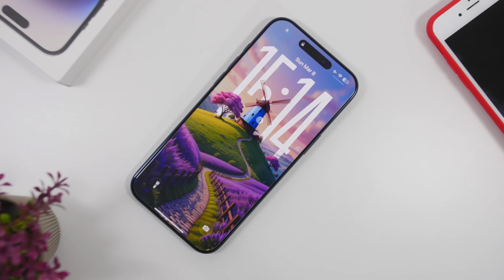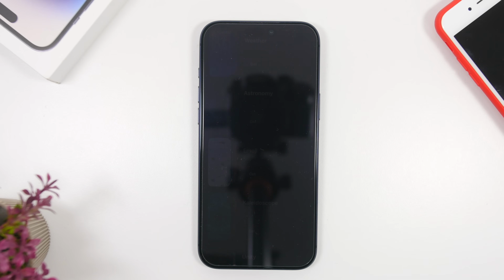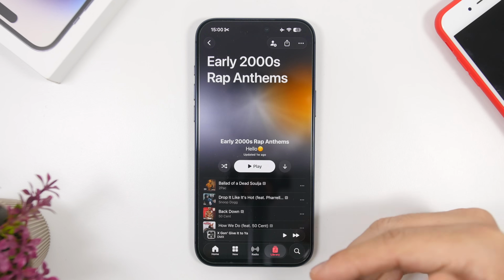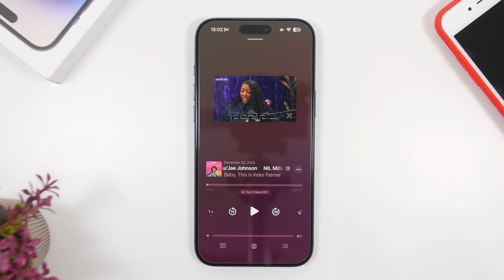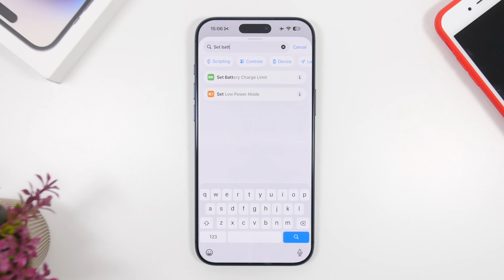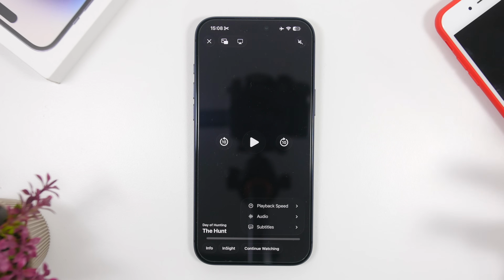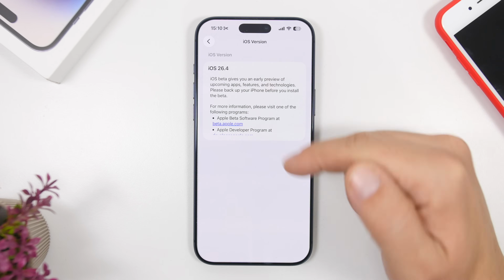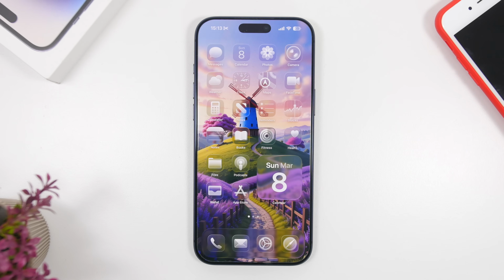iOS 26.4 - Every NEW Feature Coming to iPhone !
iOS 26.4 is coming out very soon with a lot of new features and changes, so in this video you can learn about every new feature coming to iPhone with iOS 26.4

Home Screen 0:00
Music 1:31
Podcast 3:17
More Features 4:30
Settings 7:06
Freeform 8:55